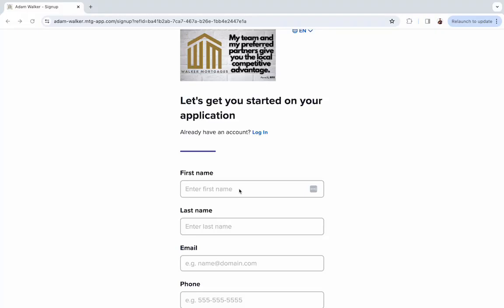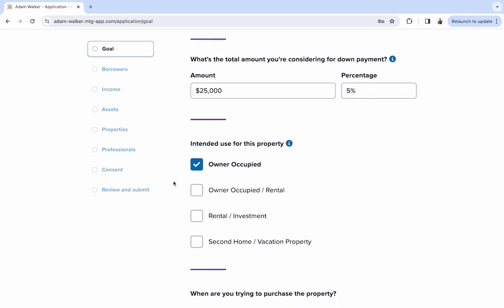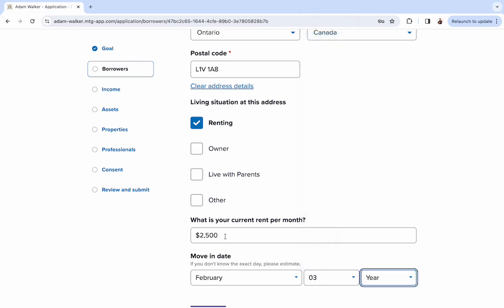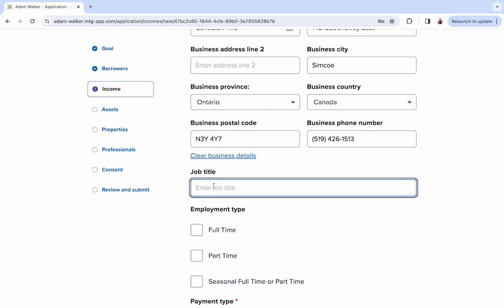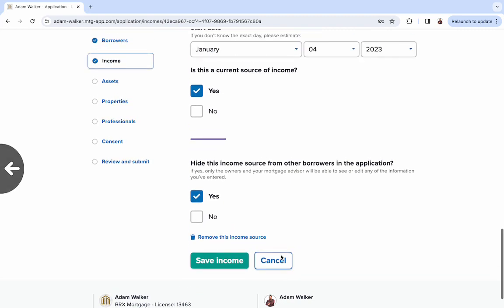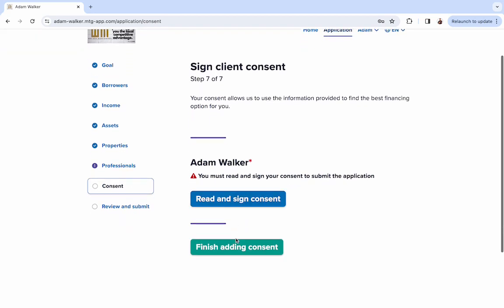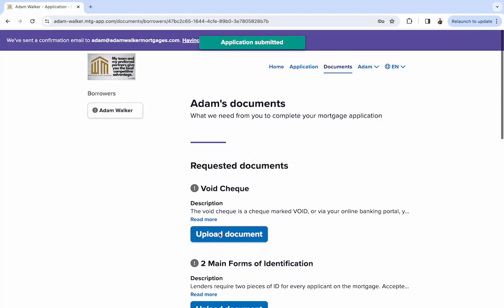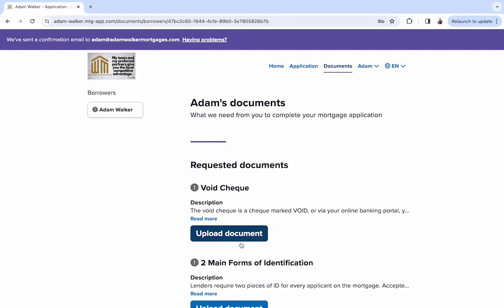Mortgage Application Made Easy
In this video, I walk you through our fast and secure portal for starting your mortgage application. I explain how to fill out the application, choose a password, and provide important information such as your income, assets, and employment details. I also highlight the importance of reviewing your credit early on and submitting all the necessary documents. Watch this video to learn how to navigate the application process and make it easier to get your mortgage approved.